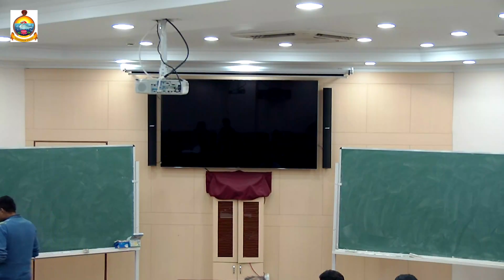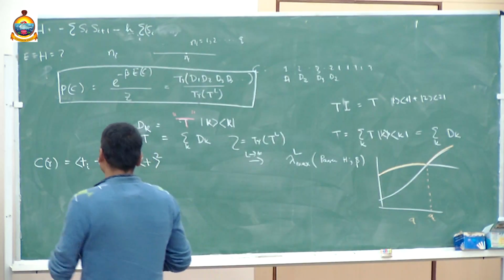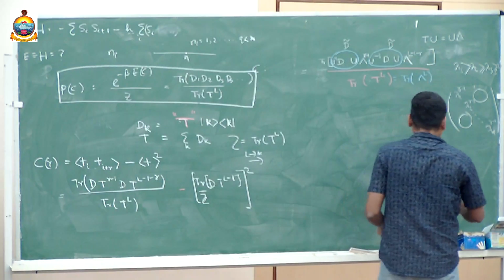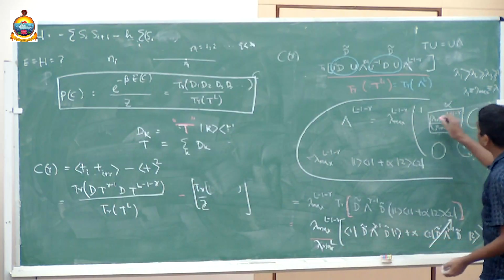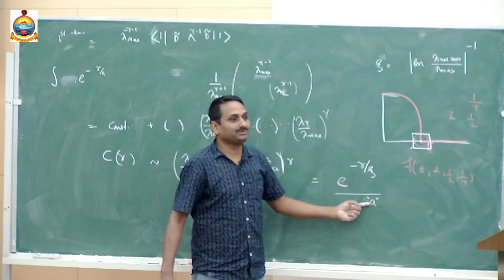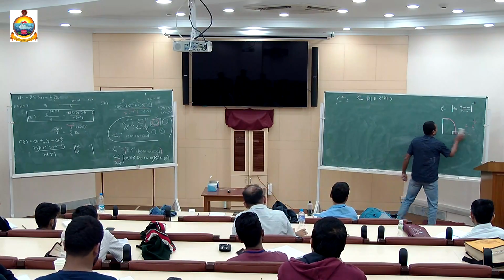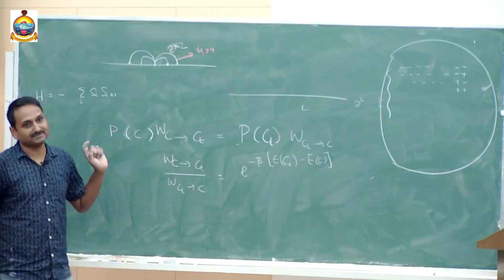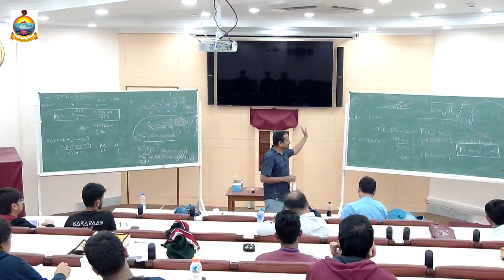Prof. P.K. Mohanty : Lecture 4 : Non-equilibrium Statistical Mechanics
Fourth lecture on  Non-equilibrium Statistical Mechanics by Prof. P.K. Mohanty , SINP , Kolkata